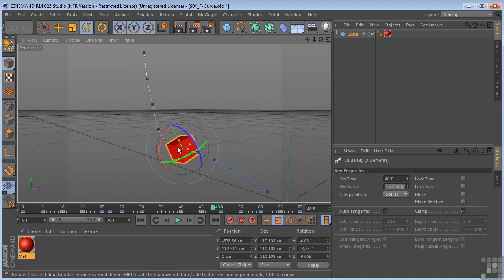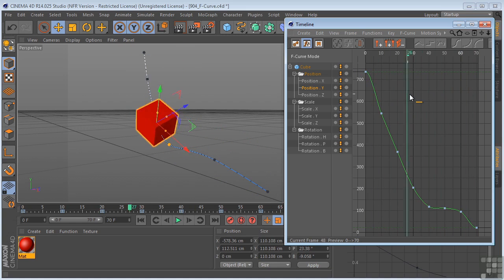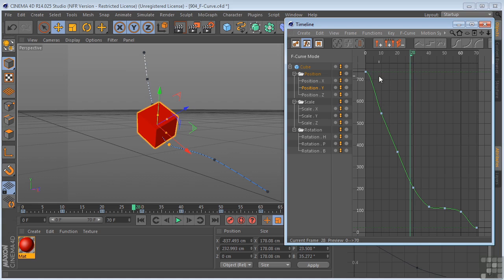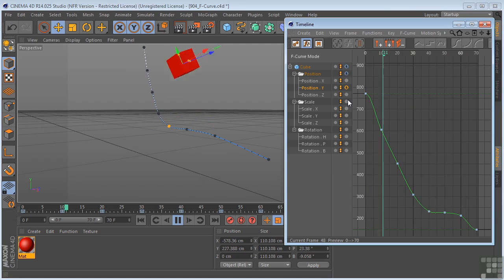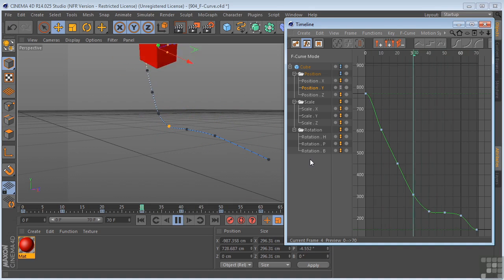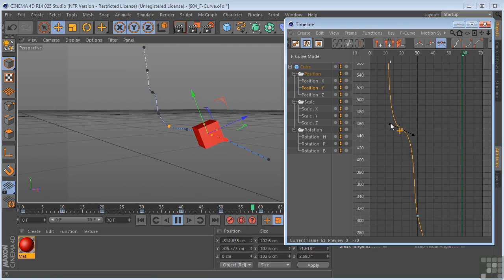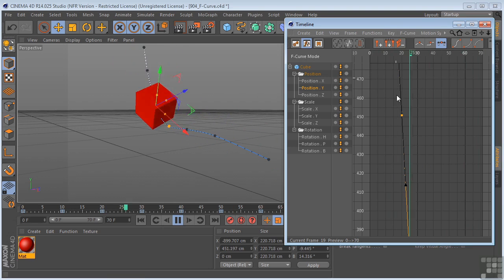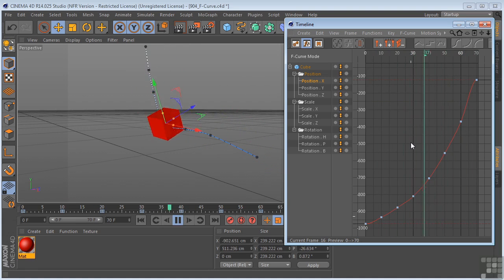Understanding Animation in Maxon Cinema 4D Class-34 || Animation Ch# 09